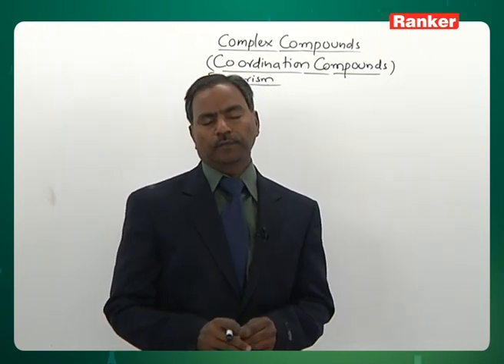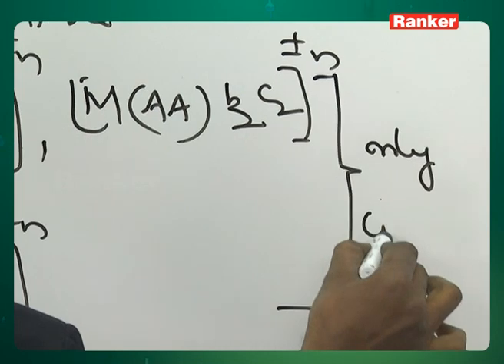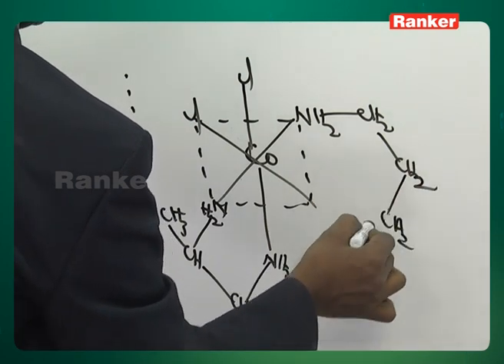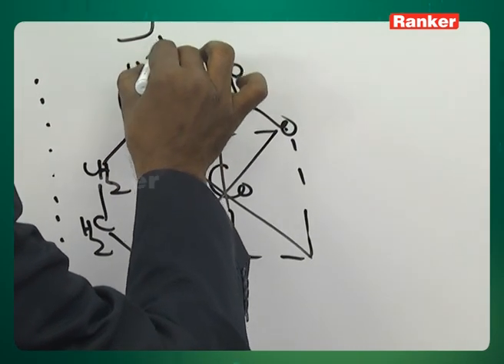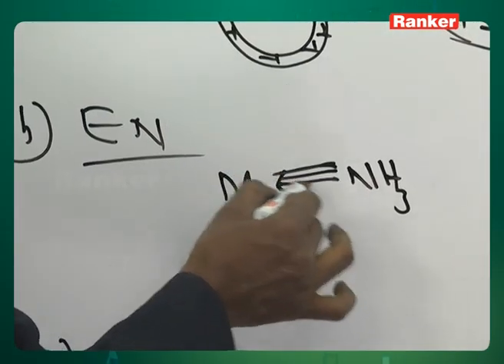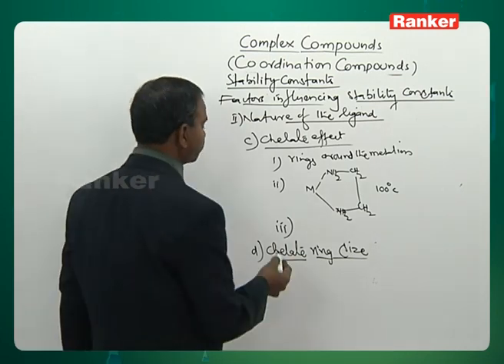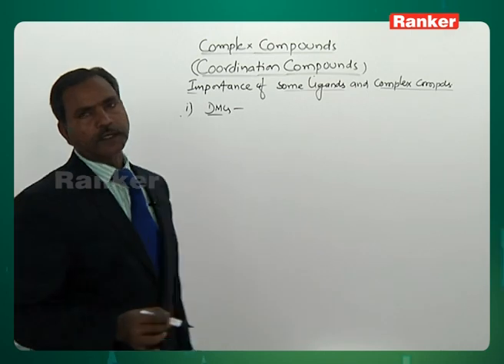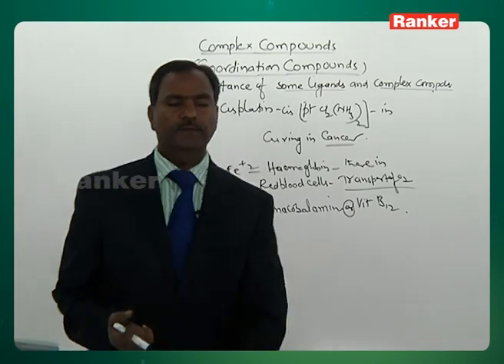CHEMISTRY NEW JEE COMPLEX COMPOUNDS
This lecture video primarily deals with the Complex Compounds which is enclosed with Chemistry and is briefly explained by D. Surendra Reddy Sir

# Rankers Learning # Complex Compounds # Chemistry